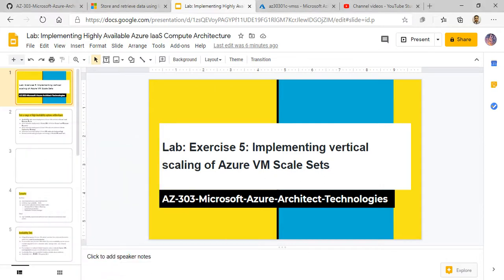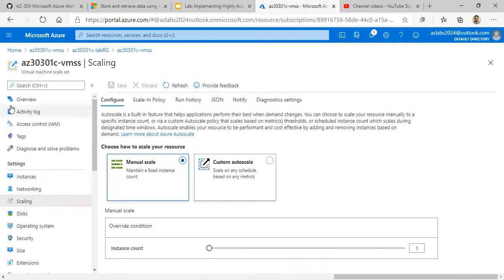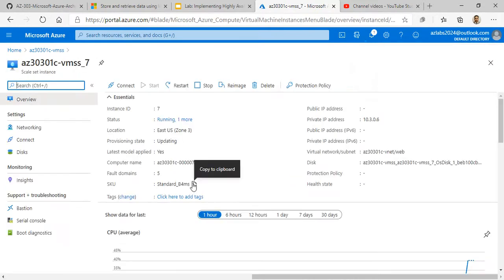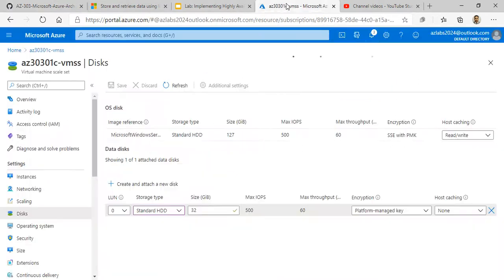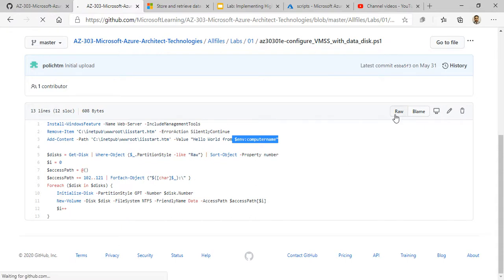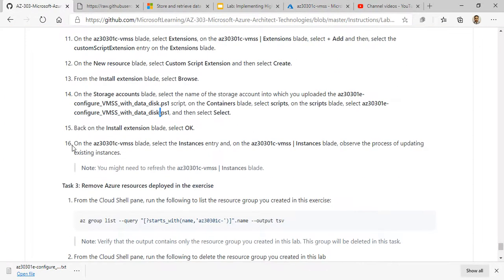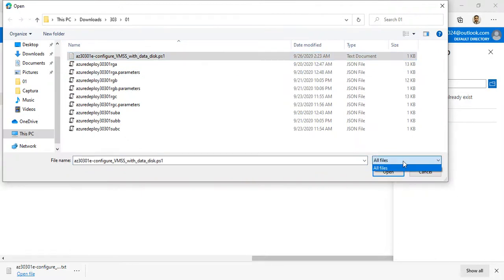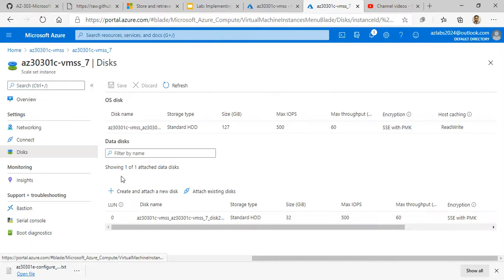AZ 303: Implementing vertical scaling of Azure VM Scale Sets P5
Exercise 5: Implementing vertical scaling of Azure VM Scale Sets
The main tasks
Scaling compute resources of Azure virtual machine scale set instances.
Scaling storage resources of Azure virtual machine scale sets instances.